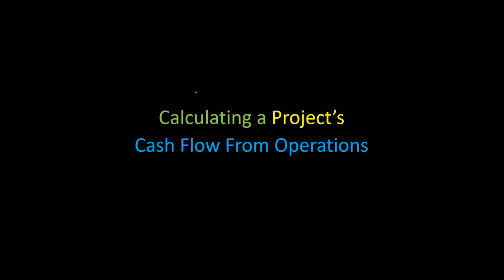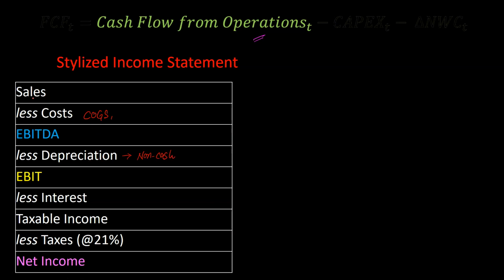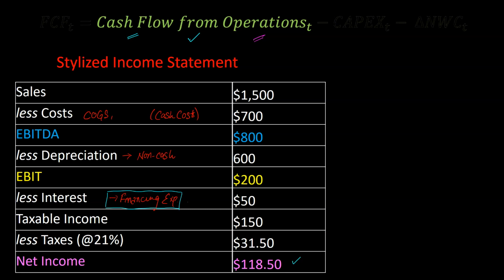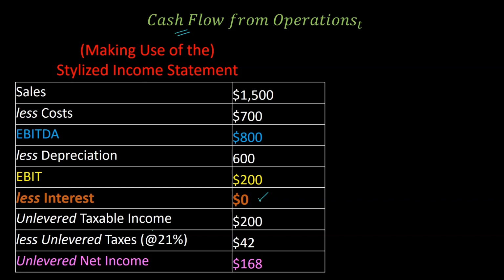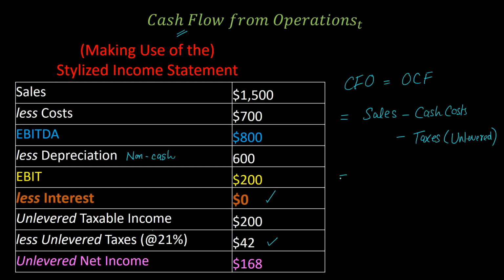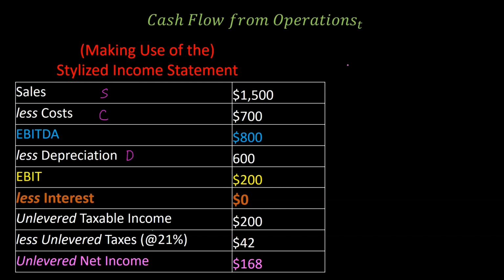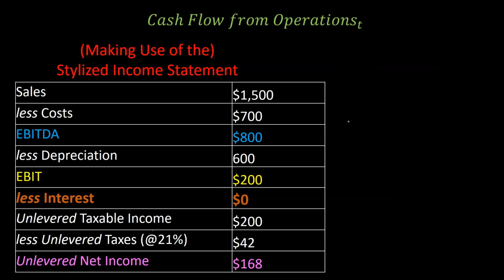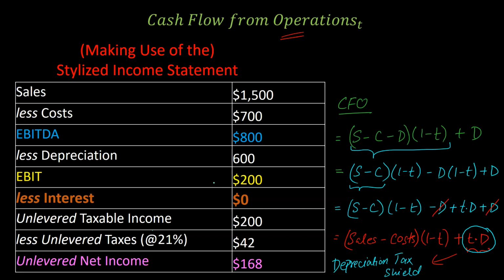How to Calculate a Project's Cash Flows from Operations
A project's cash flows from operations (or operating cash flows) are an important source of a project's financial (or free) cash flows. In this video, I show how you can calculate a project's cash flow from operations. Student's often find this calculation rather confusing. Specifically, student's often do not understand why interest expense (which, technically, is cash leaving the business) does not influence a project's operating (and hence financial) cash flows. I spend considerable amount of time explaining why that is. Towards the end, I also show the different variations of the main formula used to calculate cash flow from operations.

ABOUT ME:

My name is Atif Ikram. I am a Clinical Professor of Finance at Arizona State University, where I teach courses in Corporate Finance, Personal Finance, Real Estate Finance and Investments